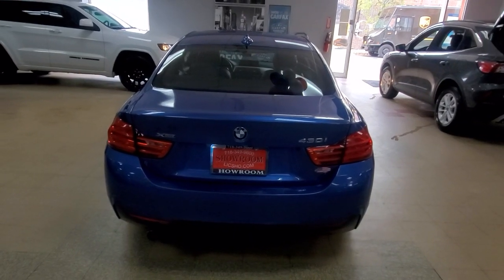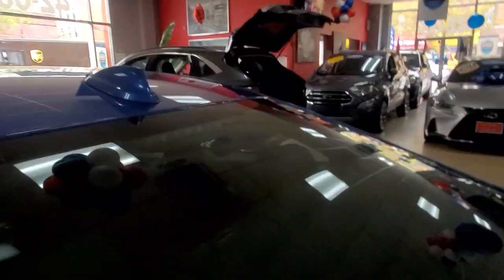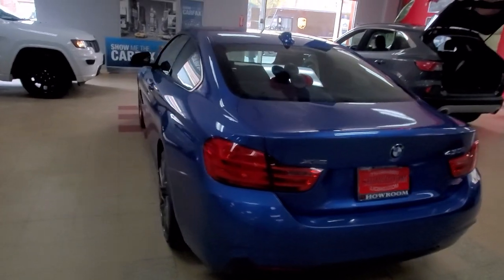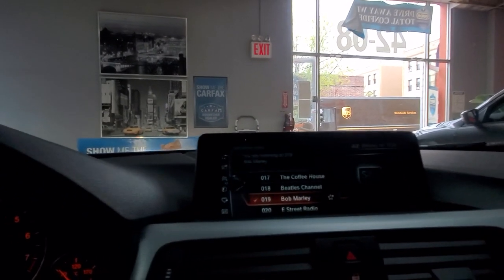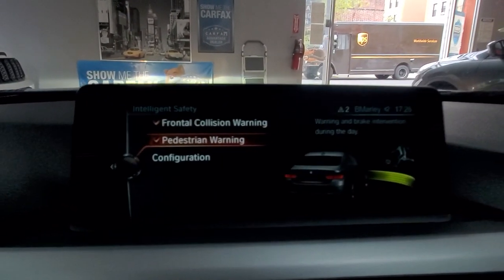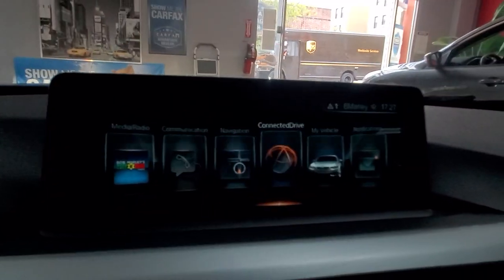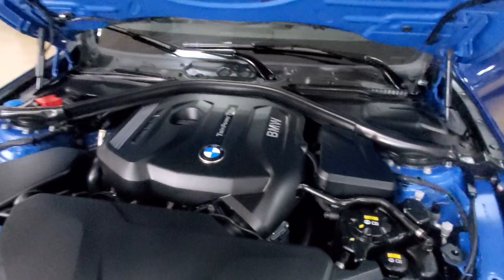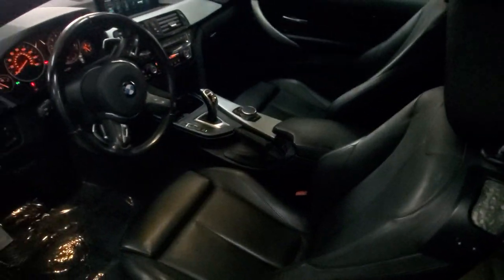2017 BMW 430 Xdrive M-Sport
Navigation, Heads Up Display, M-Sport